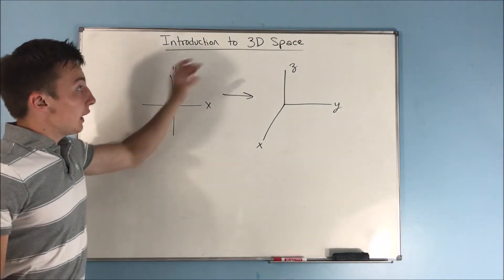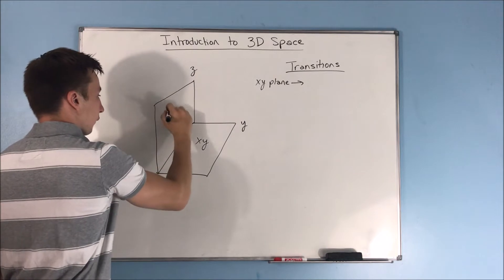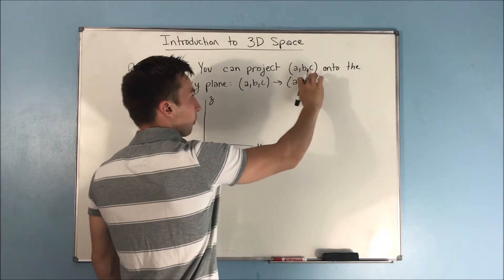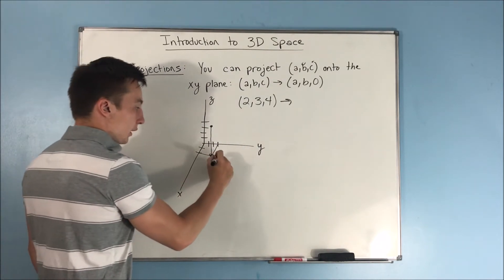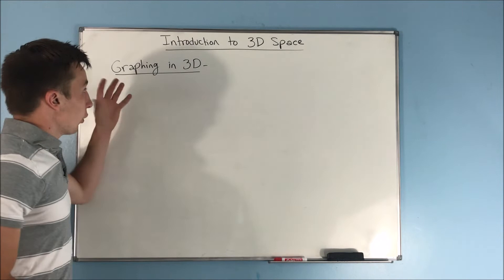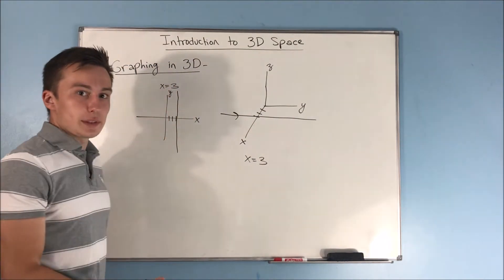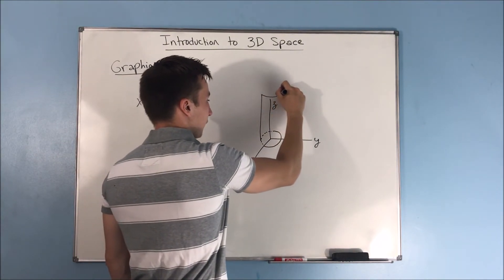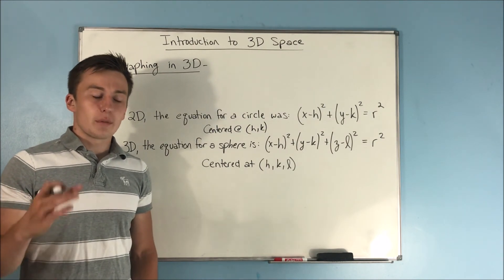Introudction to Three Dimensional Space || Calculus 3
In this video, we are going to going over an introduction to three dimensional space.

In Calculus 3 we talk about things in 3 space, we no longer deal with things in only two dimensions.  So in this video, we'll be talking about that transition from two dimensions to three dimensions.  We'll talk about graphs, equations, and some new terminology.  Enjoy!